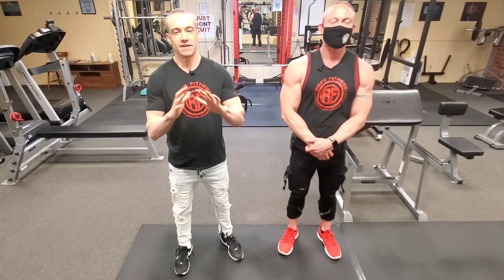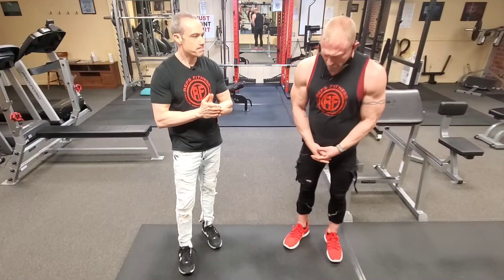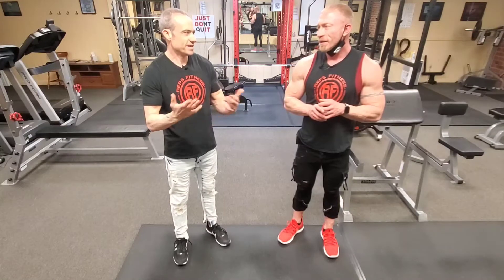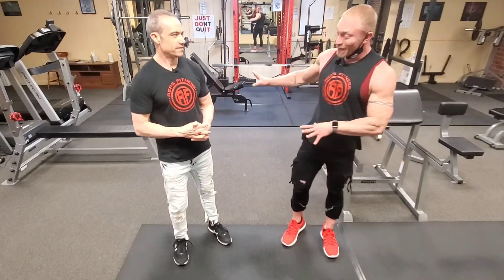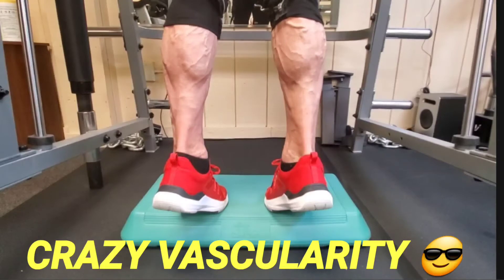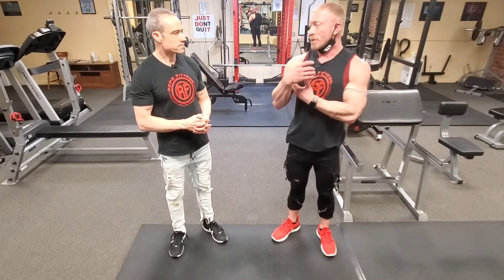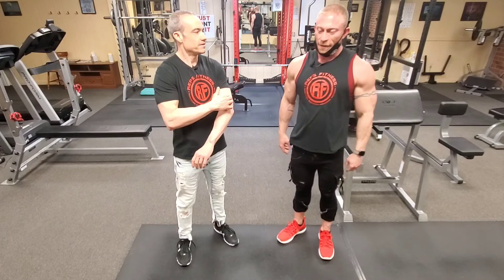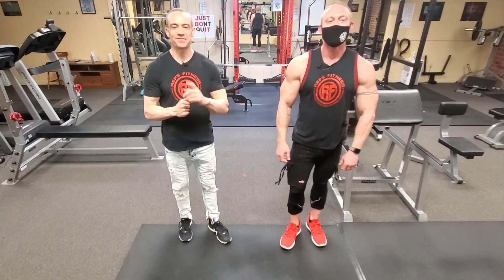Calves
Training calves is a must do and here we discuss why and how to get em to respond.